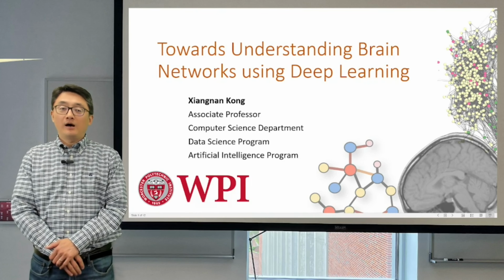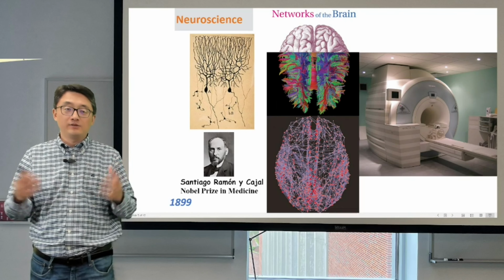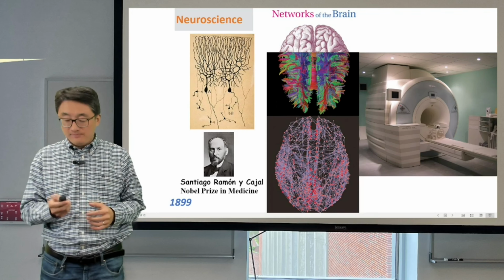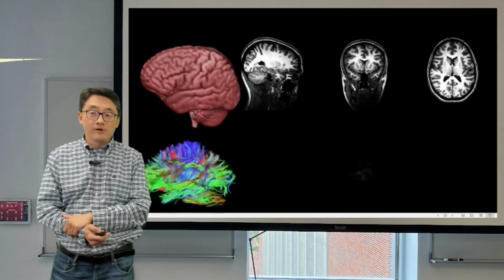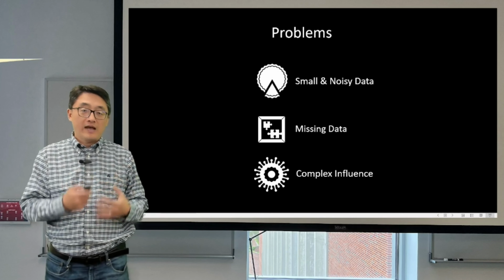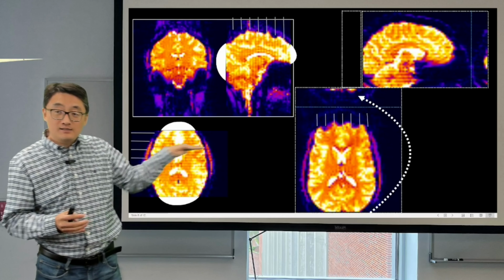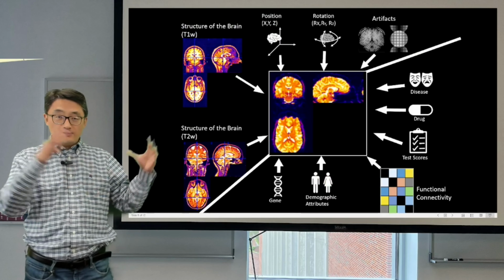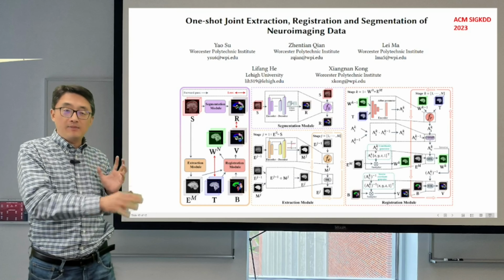Xiangnan Kong Research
Associate Professor Xiangnan Kong talks about his research in AI and healthcare.